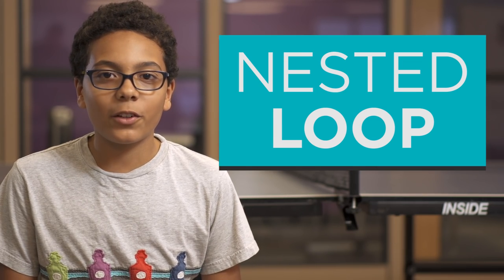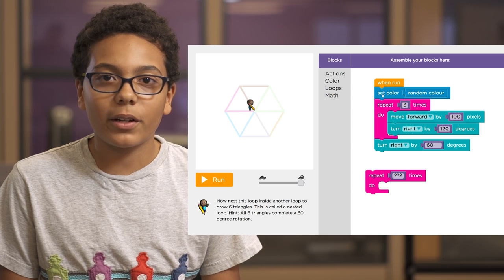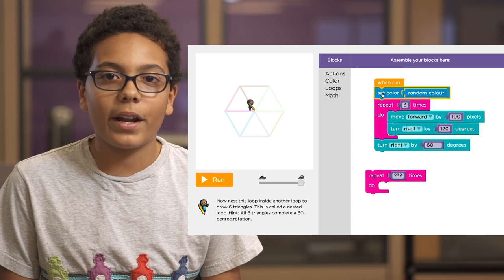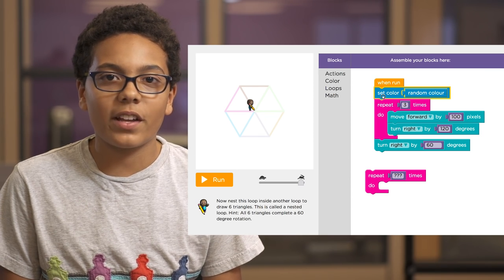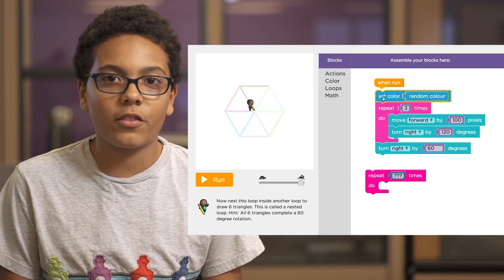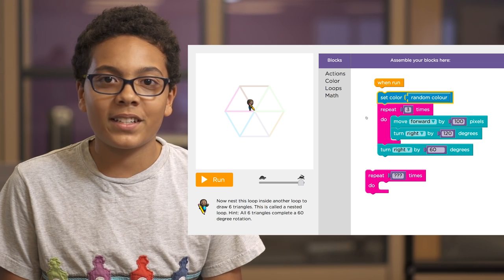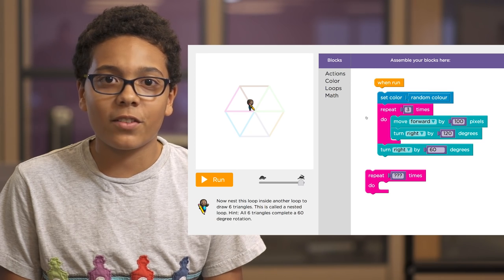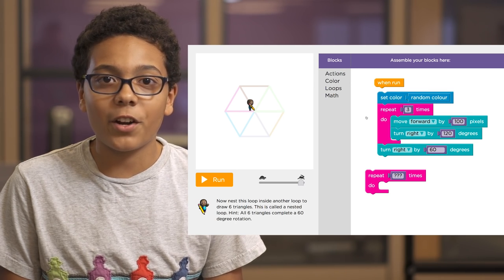Nested Loops with the artist in Course 4